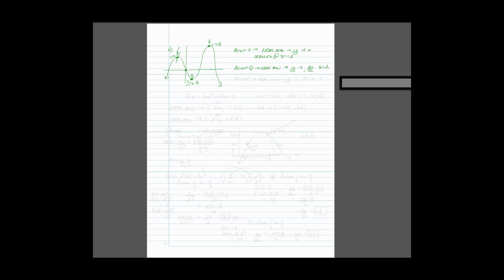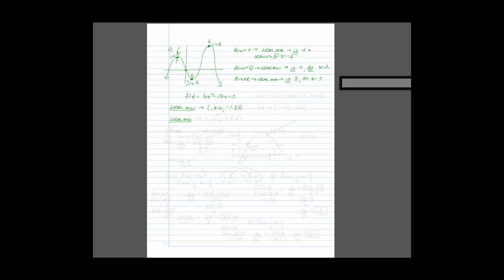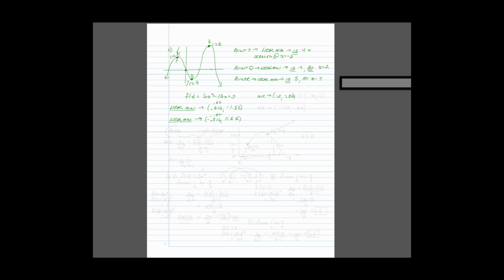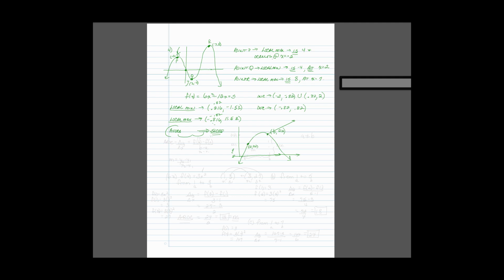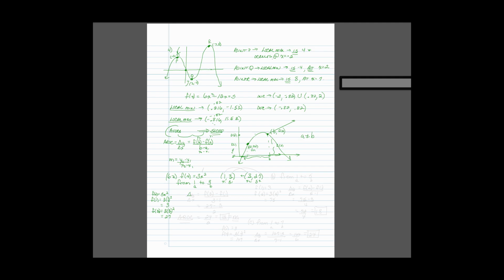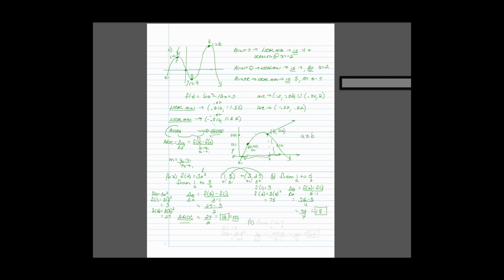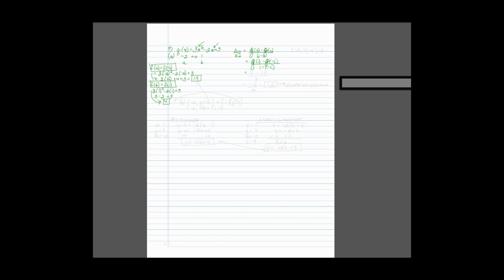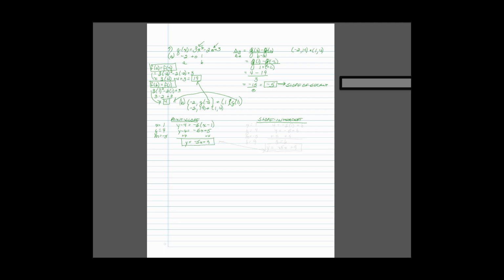Section 3.3 Properties of Functions Part 2